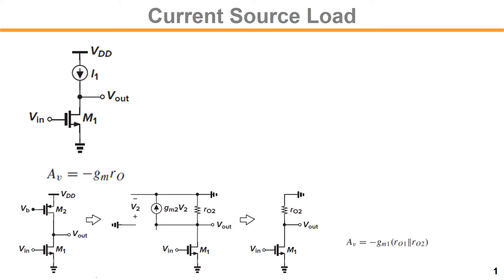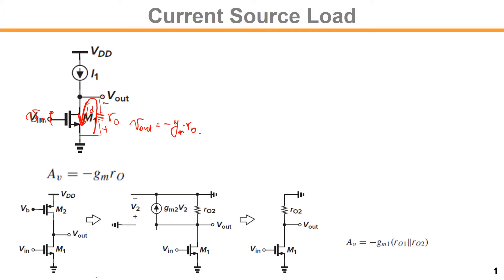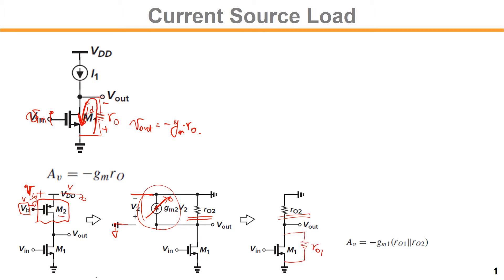6 SingleStage CSAmplifiers video